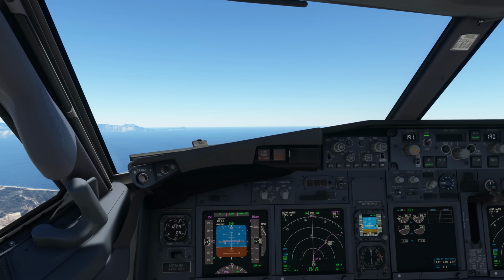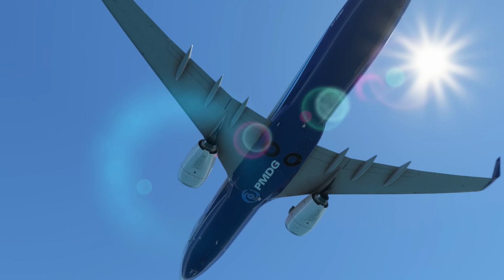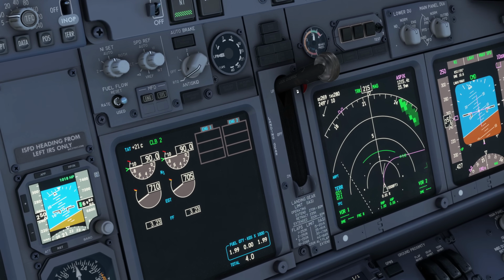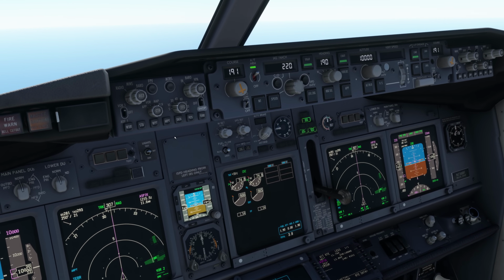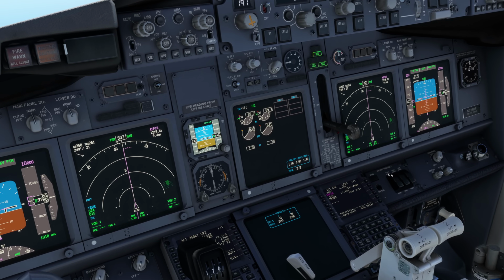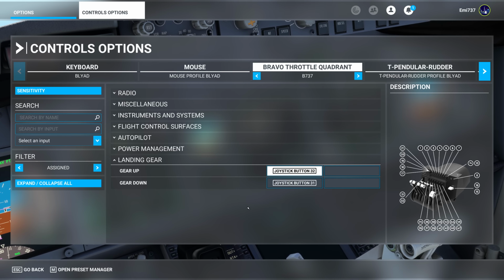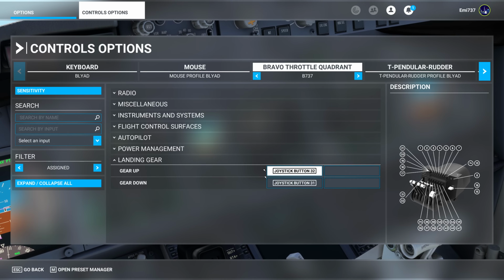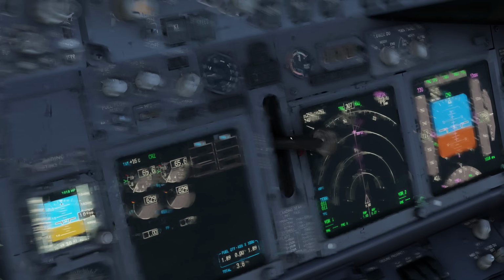Landing Gear OFF POSITION - Why is it there - And how to use it with your joystick | Real 737 Pilot